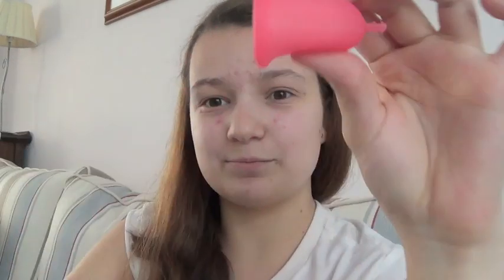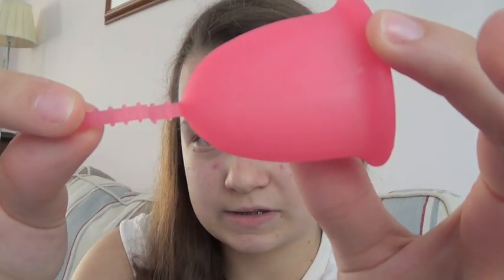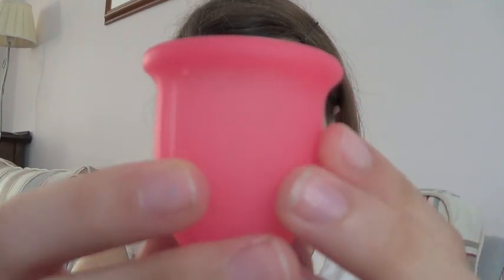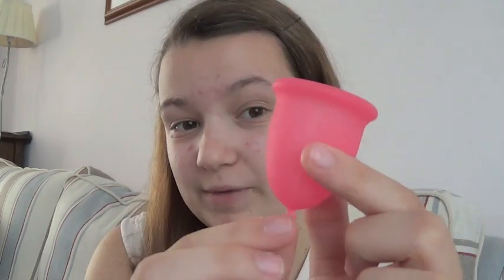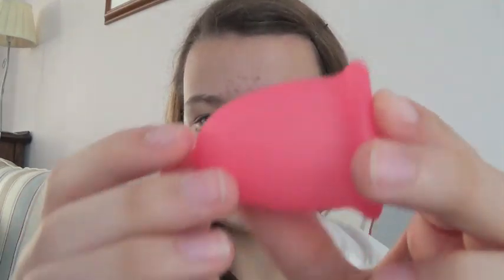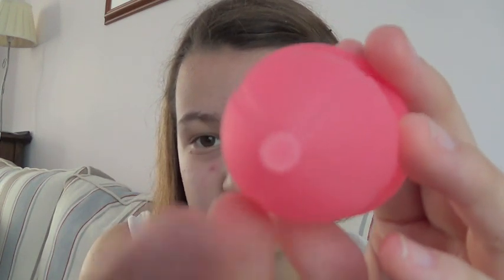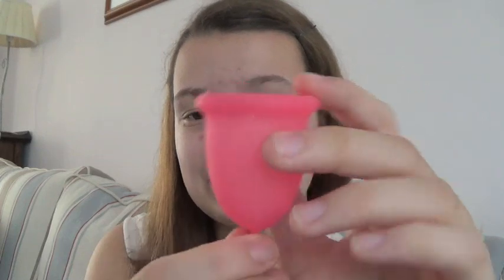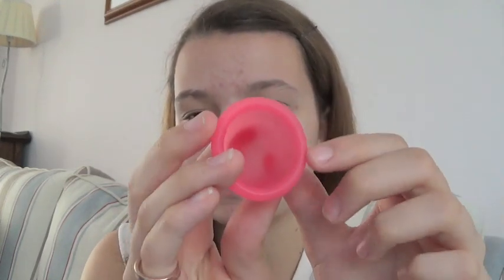The Si-Bell cup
This is my video on the Si-Bell cup.